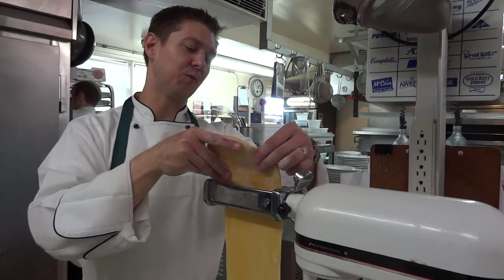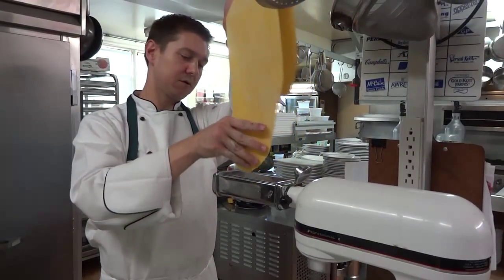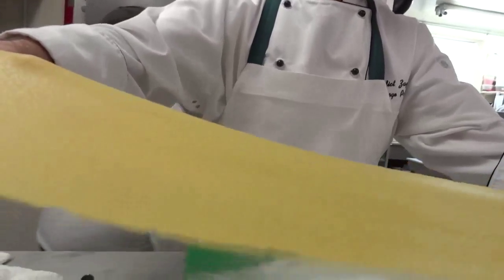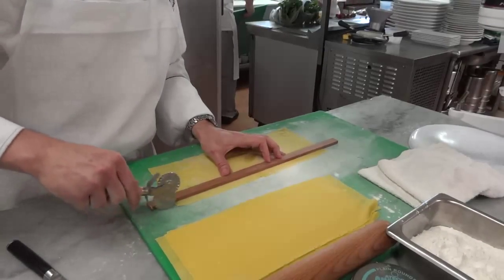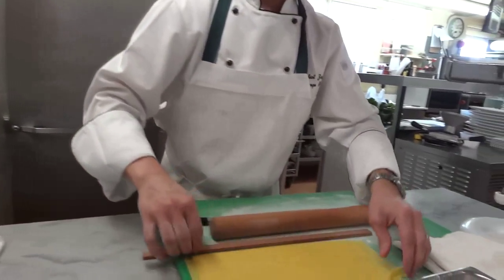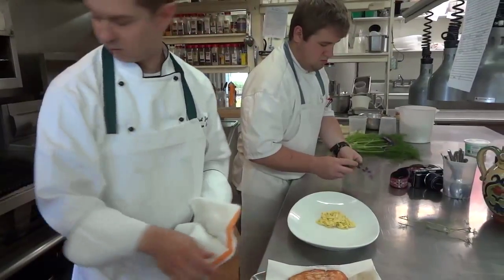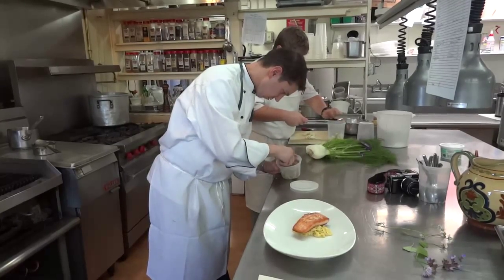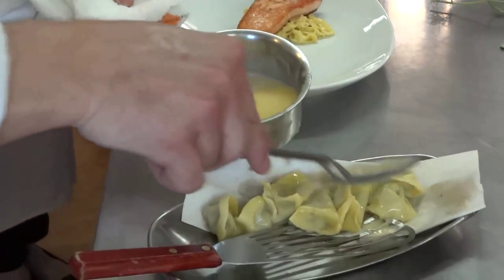L'Auberge Provençale Cooking Class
Learning to make Artichoke Ravioli and Pan-Seared Salmon with Butter Sauce with Chef Benedict Zappone at L'Auberge Provençale.